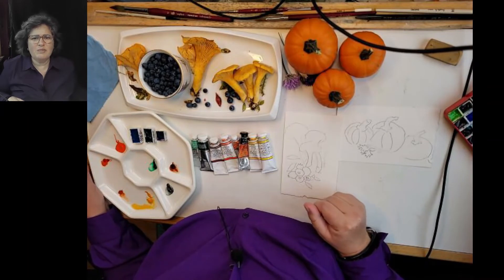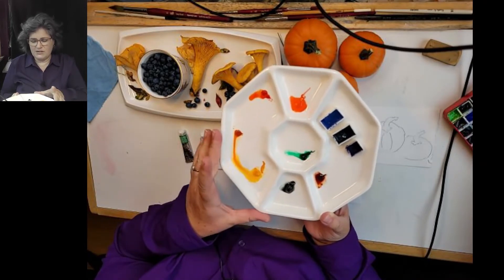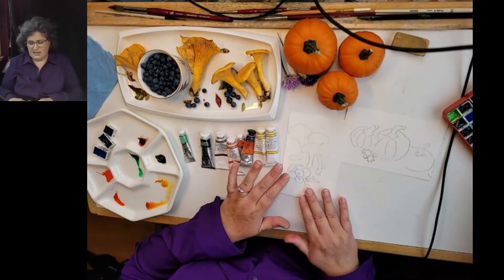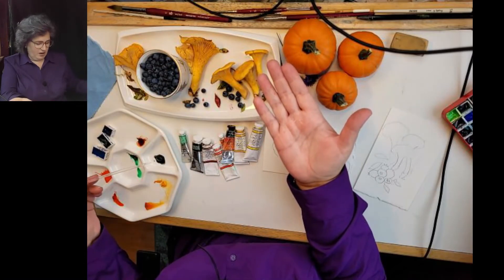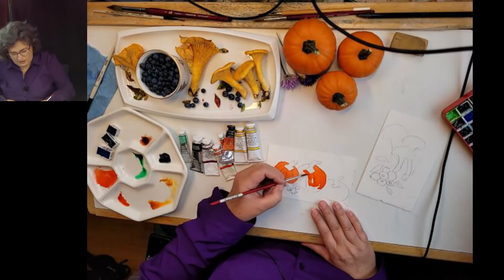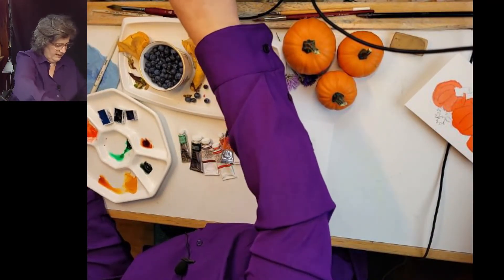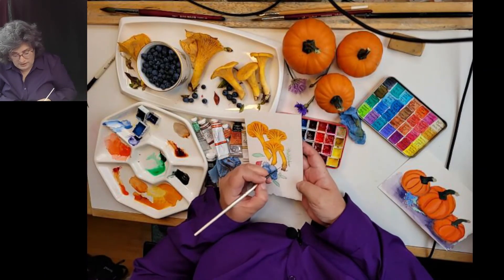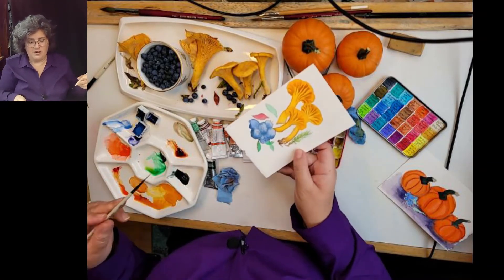Paint along tutorial in watercolour! Paint bright pumpkin gourds, mushrooms, and blueberries.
This is a full-length watercolour tutorial.  Here I sketch and paint 3 pumpkin gourds, some chanterelle mushrooms and blueberries.  Paint along with me!  I show you all the paints I used, provide reference line art, teach some techniques and more.

Supplies List:

Orange watercolor paints:
M. Graham's Scarlet Pyrrol
Winsor Newton's Transparent Orange, Chinese Orange by Sennelier
Warm Yellow Paints:
M. Graham Indian Yellow
Medium Yellow:
M. Graham Hansa Yellow Deep
Dark Orange or Red Oxide such as:
Quinacridone Rust by M. Graham or Transparent Red Iron Oxide, or Burnt Sienna
Greens:
Perylene Green by Winsor Newton or any other brand
Winsor Green Yellow Shade
Blues:
Cobalt Blue Deep by Roman Szmal or another version
Indigo by Winsor and Newton
Shadow Violet - a mixture you can create too with Cobalt Teal and Quinacridone Rose etc. many combinations are gorgeous shadow colours
Reds:
Alizarin Crimson or Perylene Maroon for some blueberry leaves
White:
Buff Titanium

Watercolour Paper:
100 percent cotton paper (Arches Cold Press is a favourite)
I used 4" by 6" cut from a big sheet of paper sized 22" by 30" (most economical way to purchase that I know of).